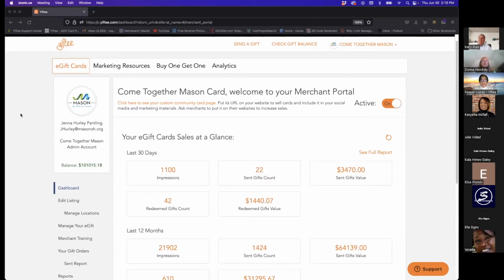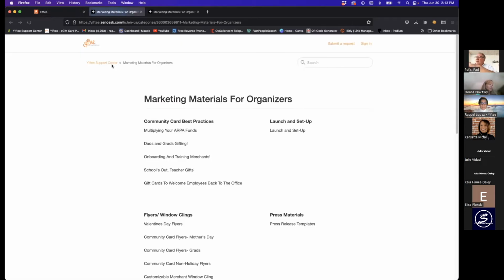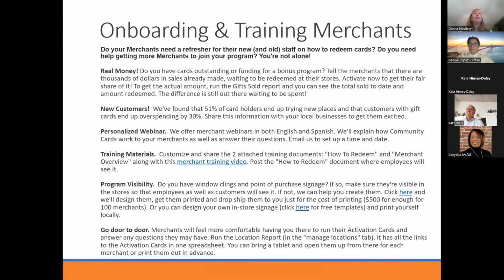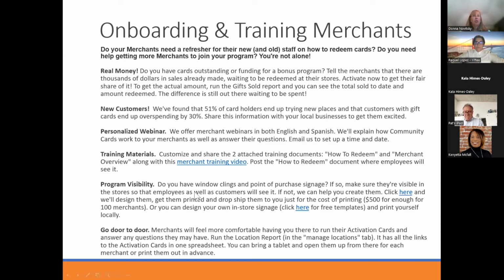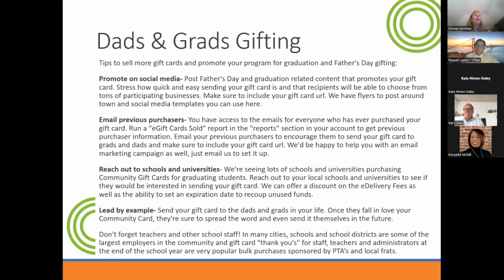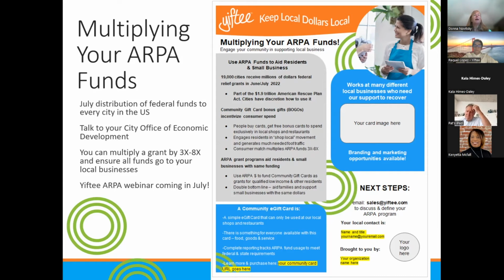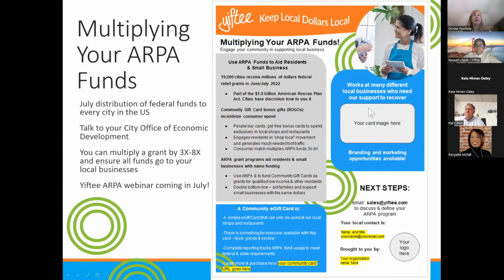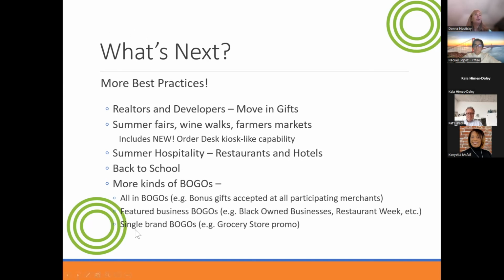Yiftee's Best Practices Webinar- June 30th, 2022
Topics discussed:

- Employee Welcome Back to the Office programs
- Teacher and Coach programs w/schools and universities
- Onboarding, training and engaging merchants
- Dads, grads and misc day (e.g. did you know today is National Work From Home Day?) gifting
- ARPA-funded bonus programs